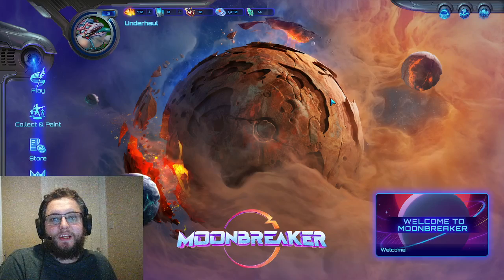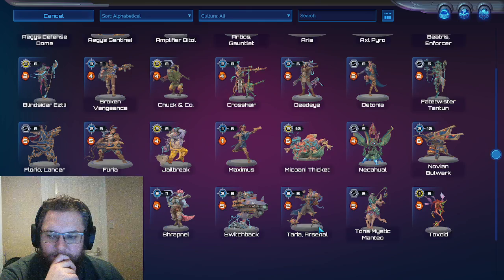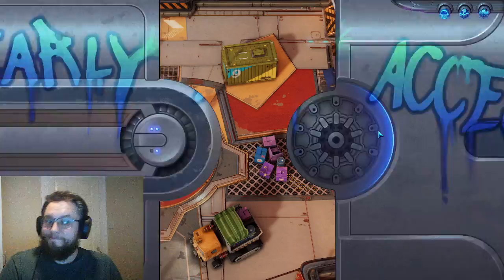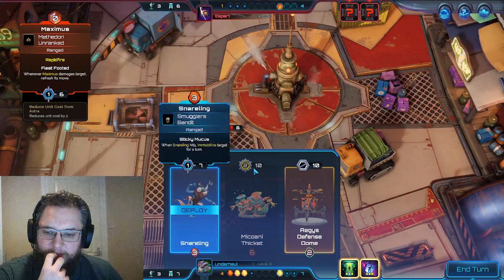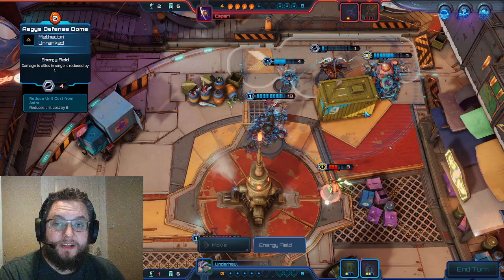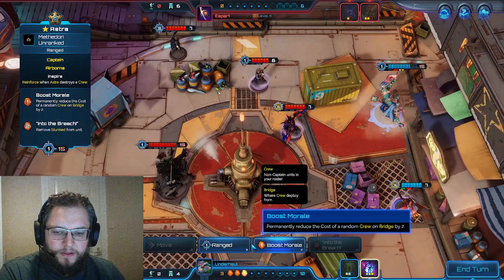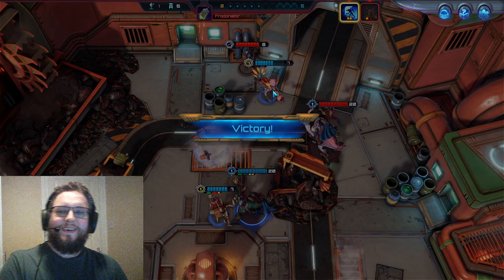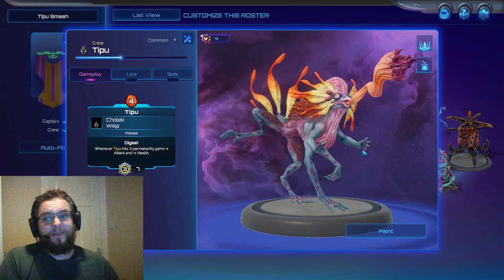Moonbreaker Build Arounds 1 - Building around Tipu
Trying out a list designed to keep Tipu growing, and growing, and growing.